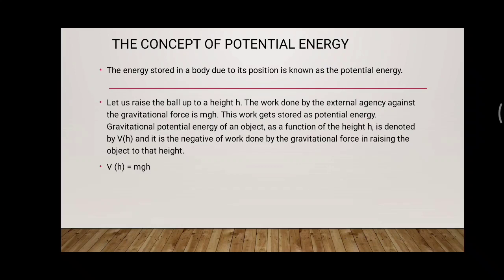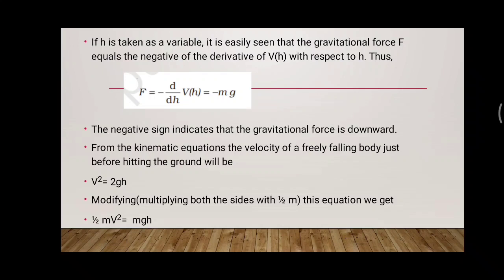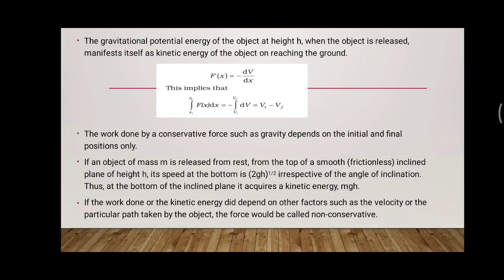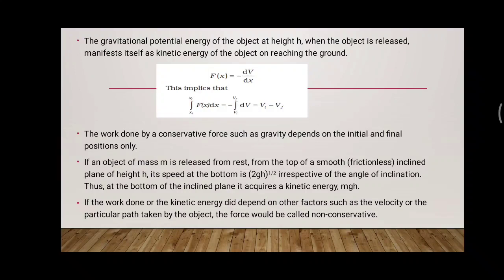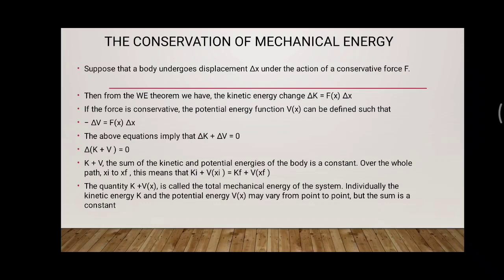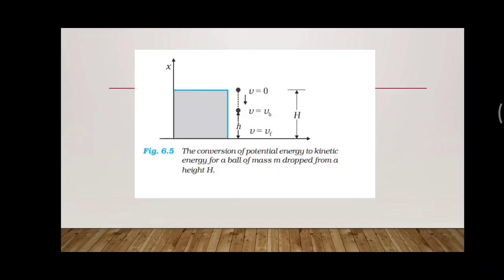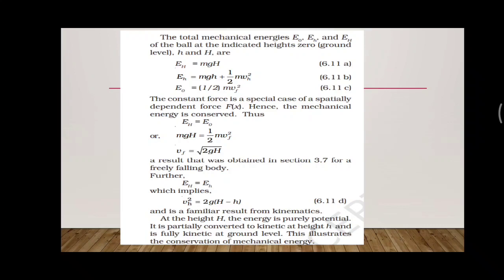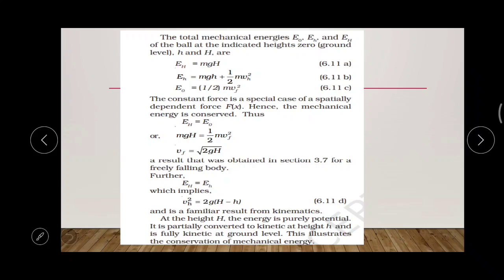Class XI Physics Chapter 6 Conservation of Mechanical energy